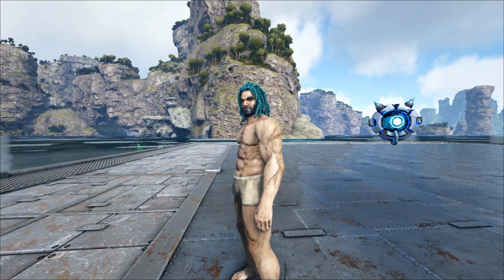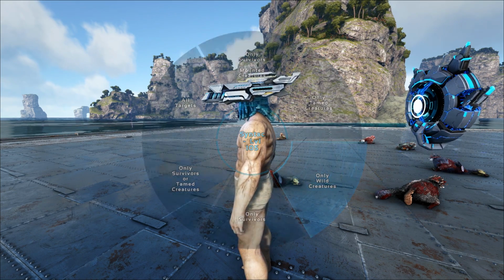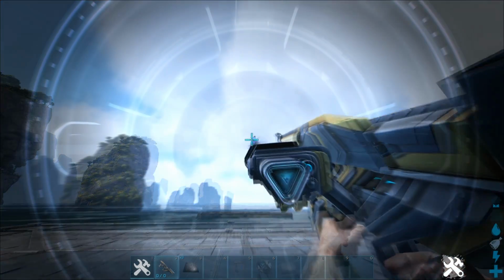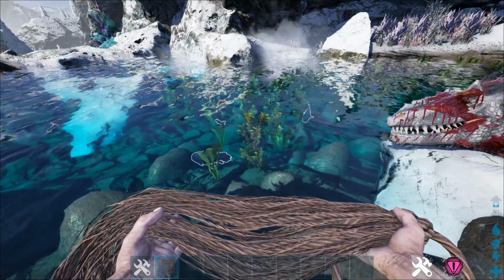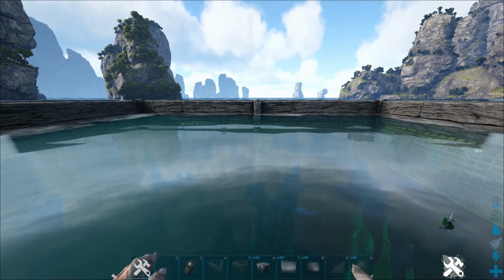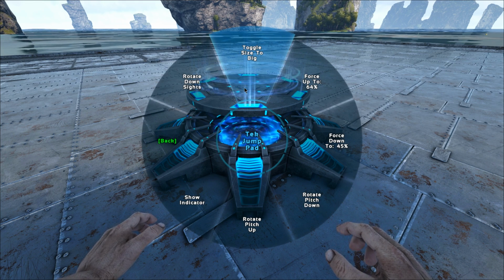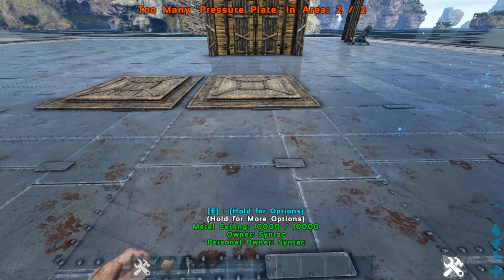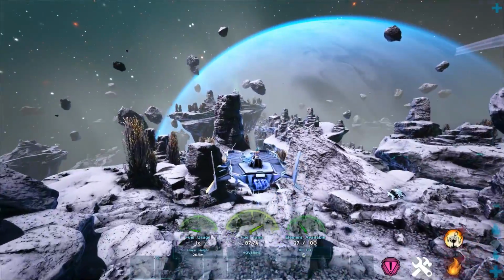EVERY NEW WEAPON, TOOL AND STRUCTURE IN GENESIS! - Ark: Genesis [DLC Gameplay]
👕 Check out the New 600K Merch!

EVERY NEW WEAPON, TOOL AND STRUCTURE IN GENESIS! - Ark: Genesis [DLC Gameplay] W/ SYNTAC